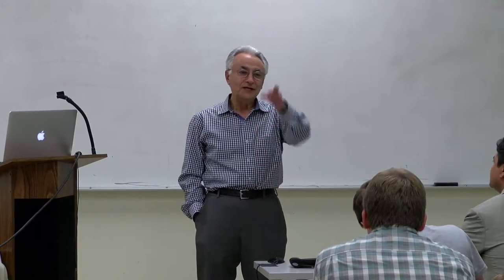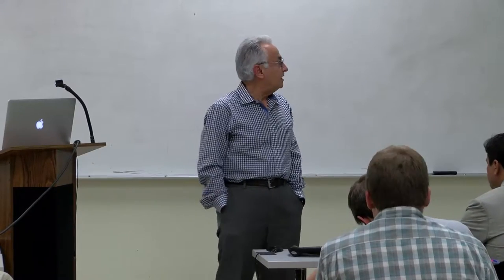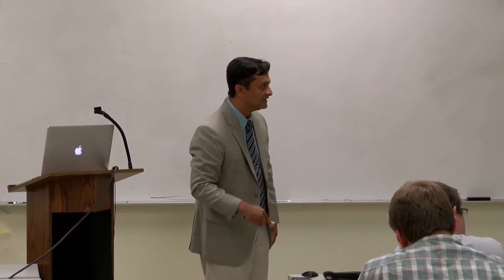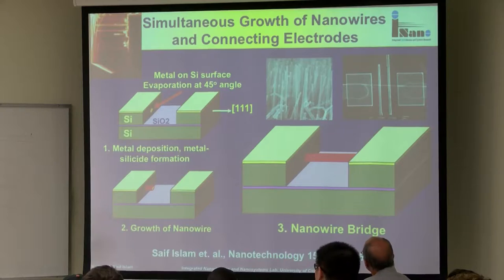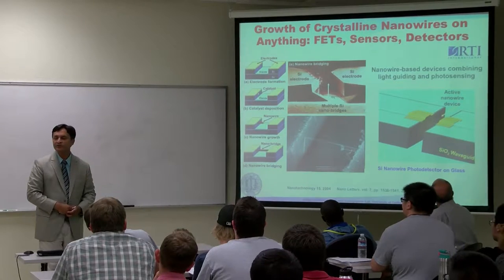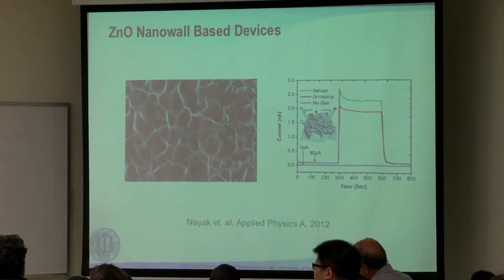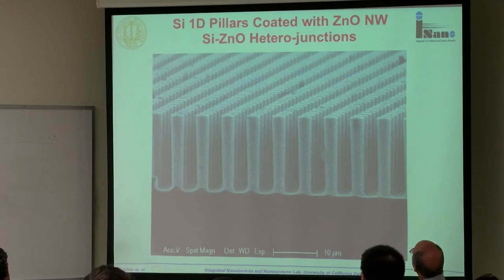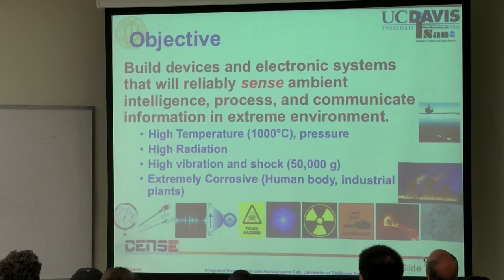Engineering Science - September 17, 2015 - Saif Salam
Peeling Atoms via Ultrasharp Nanostructures for Highly Selective Bio-Chemical-Environmental Sensing Devices and Pollution Control System
Prof. Saif Salam, Electrical and Computer Engineering, UC Davis